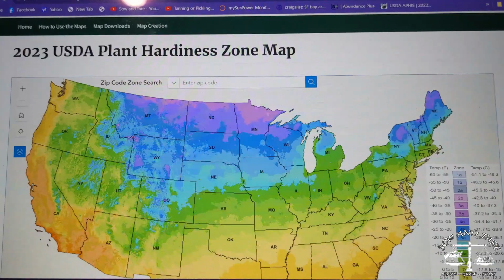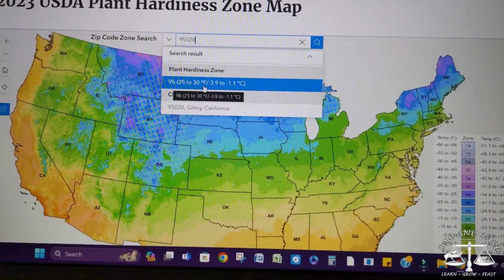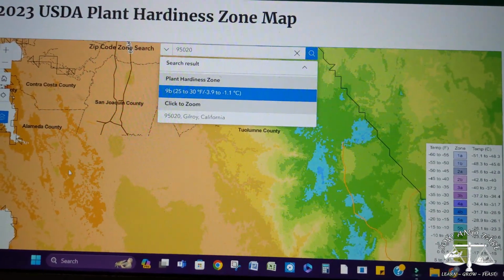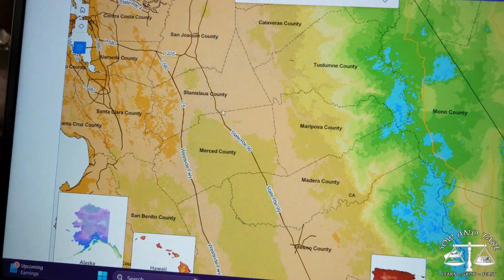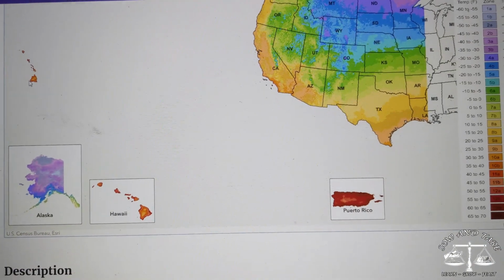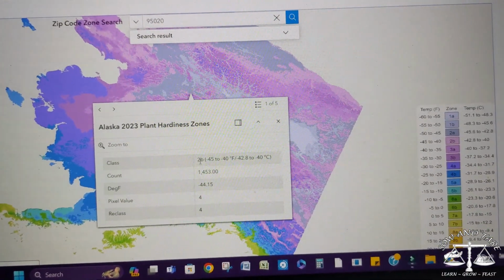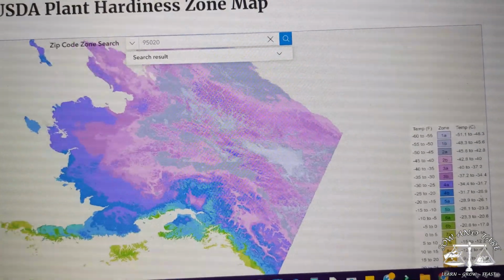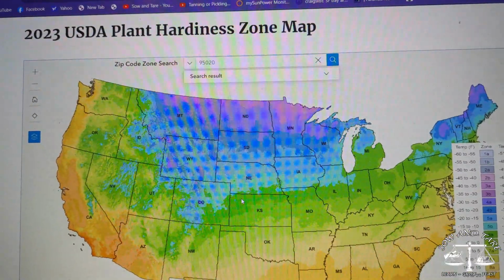Updated USDA Planting Zones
The USDA has updated their Planting Zones! Can you grow things you never thought possible before? Here's how to find out!

Become one of Katrina's Kits! Choose to be in the Garden Nibbler, Growing Wiser, or Homestead Warrior level! Join to get access to the Monthly "Cook With Me" Live Chat as well as future perks at:
The website is LIVE! Plus, the Friends of Sow and Tare facebook group is LIVE! Please check them out and spread the word!